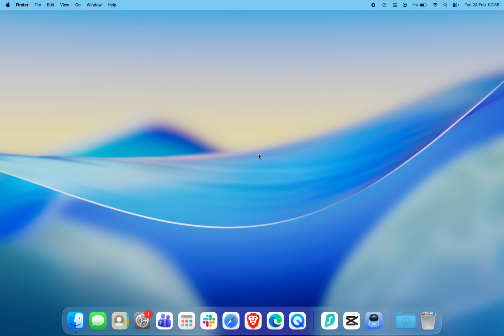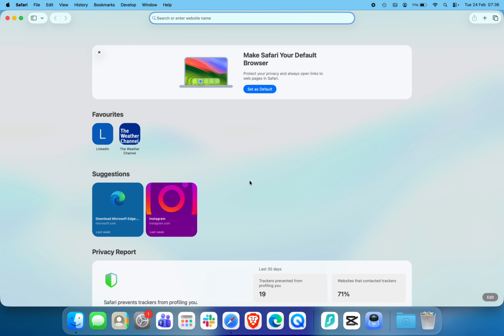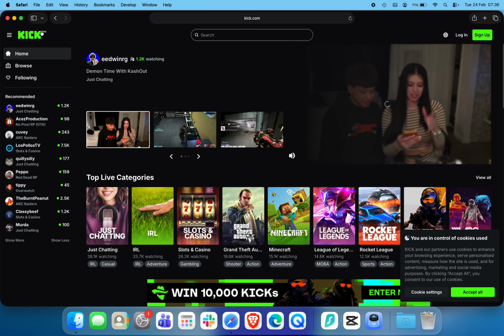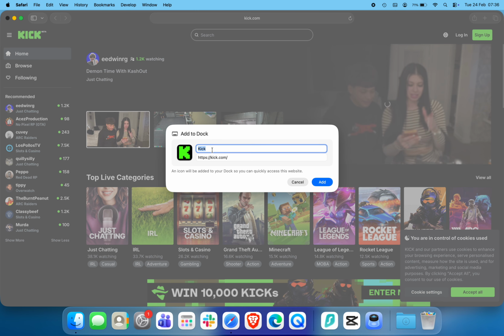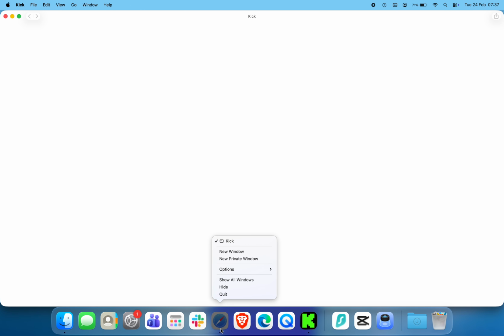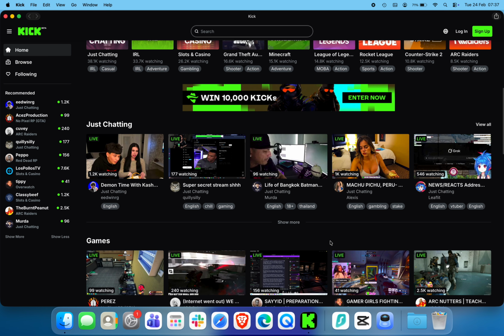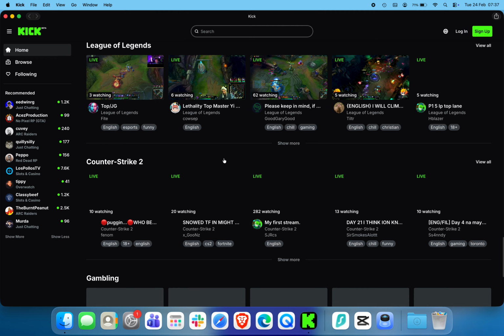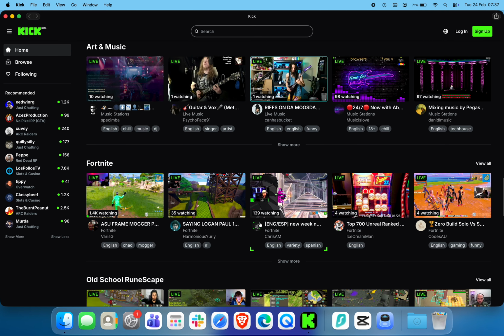How To Download Kick App on Mac (Macbook Pro, Air, Mini, iMac)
How to install the Kick app on your Mac and use it like a standalone desktop application.